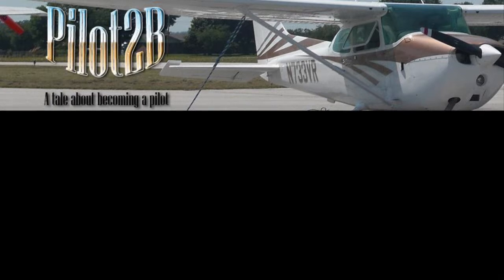20091221 - First Flight Back - Requesting Touch and Go at XNA.wmv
Video part of the Pilot2B blog. Radio Communication with Razorback Approach for flight following and request for touch and go at XNA - Location: H34, XN Plane: Cessna 172N Skyhawk Date: 12/21/09